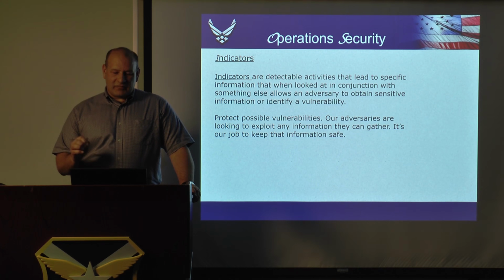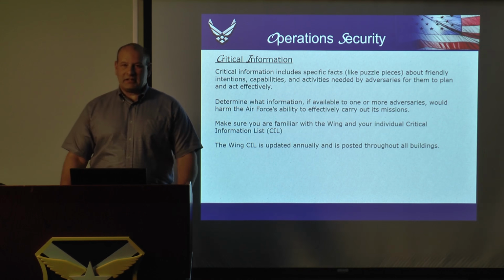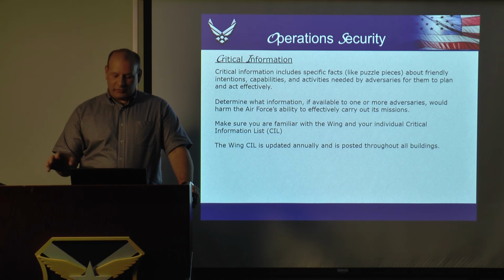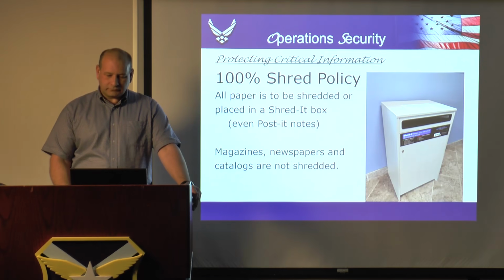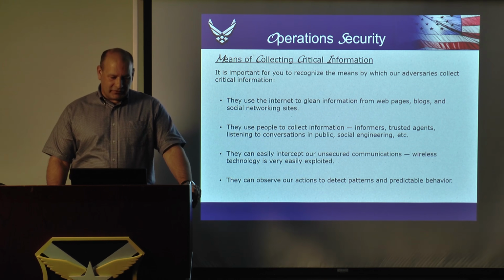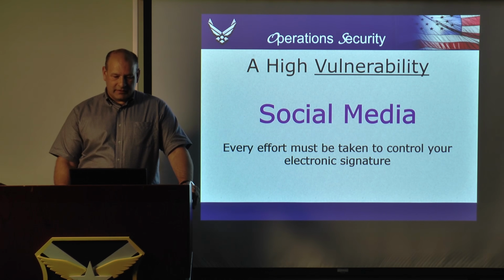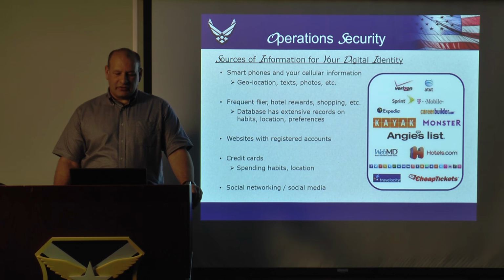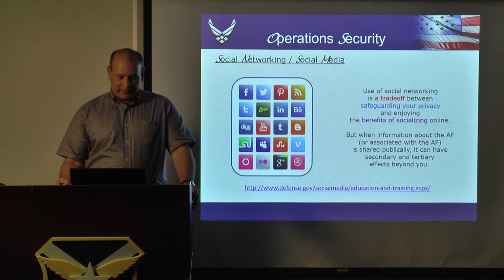911th AW OPSEC Training